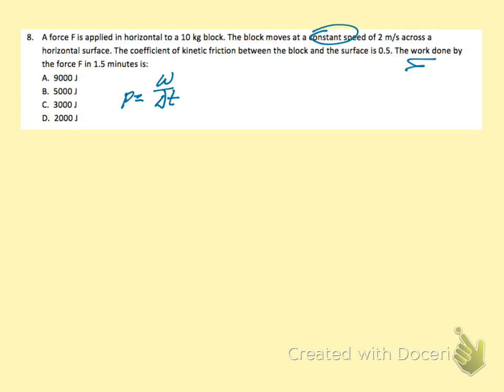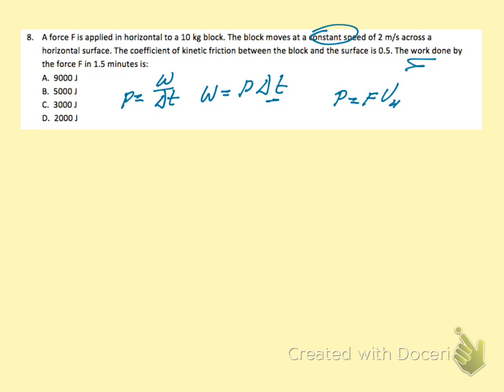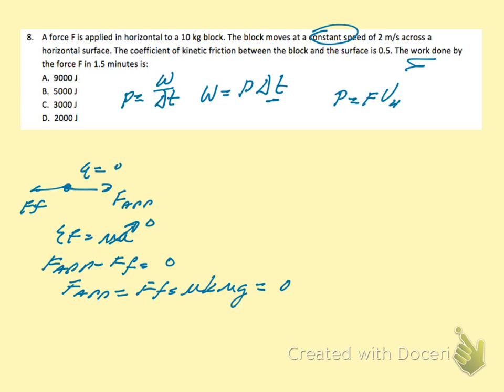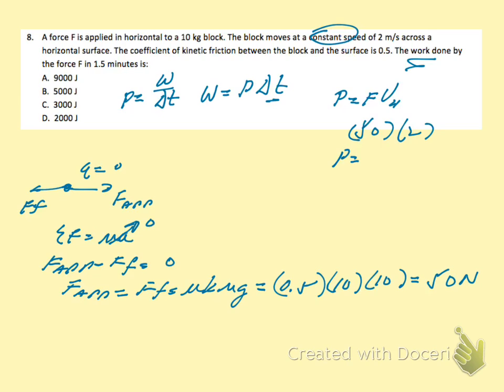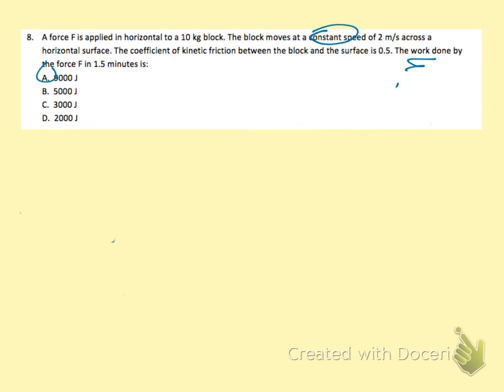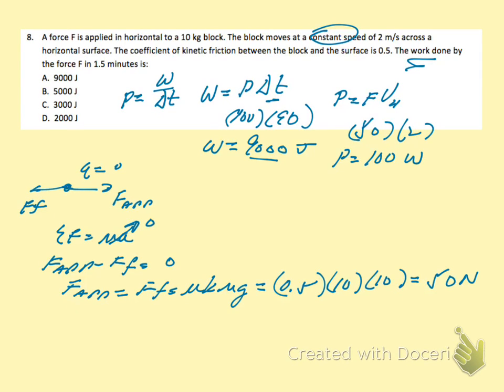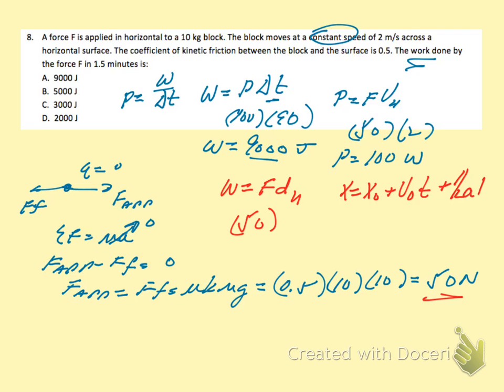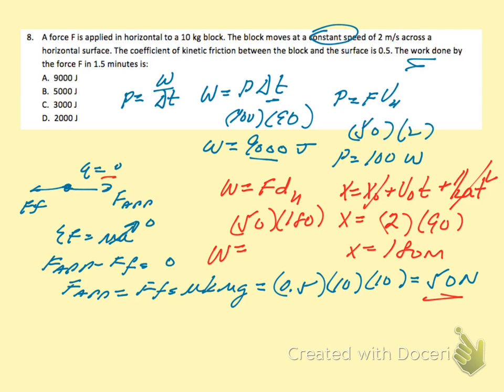AP Work & Energy MC #8